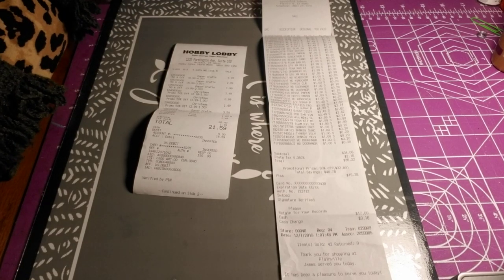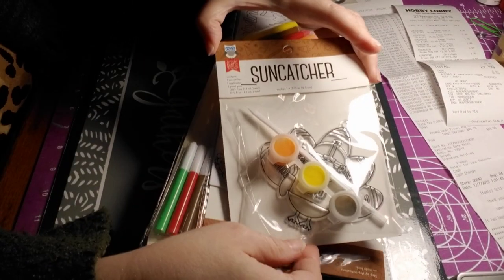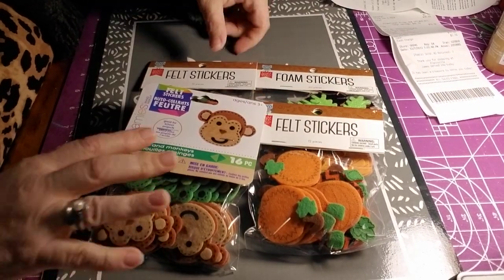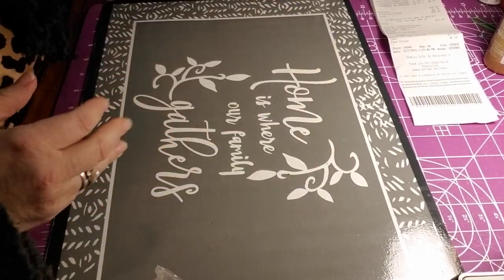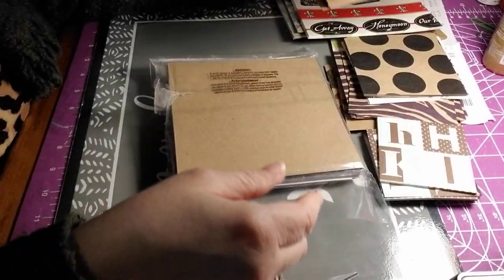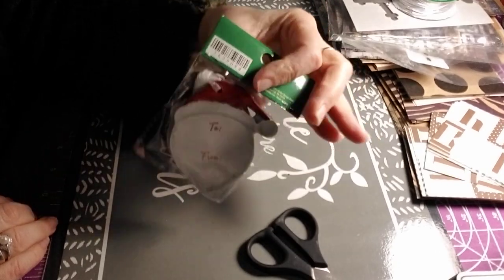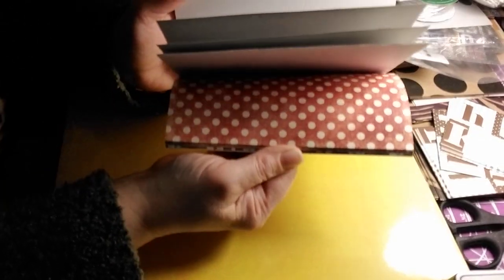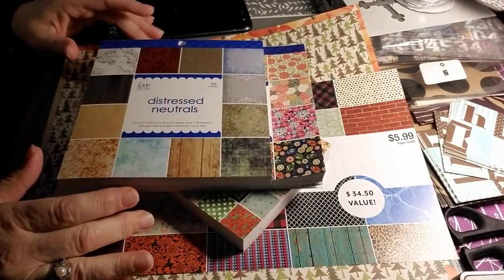A C Moore Liquidation Haul and a Little Something from Hobby Lobby